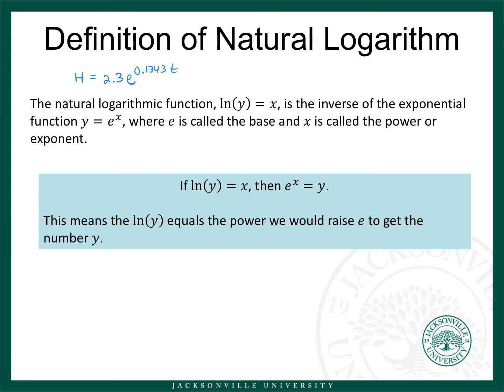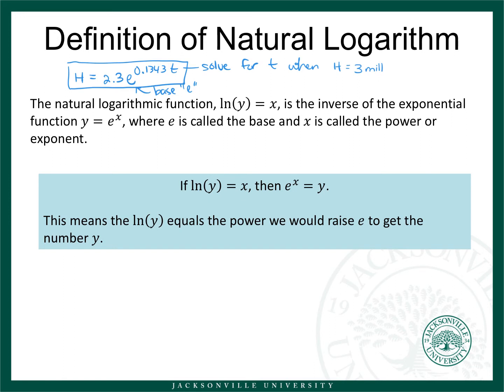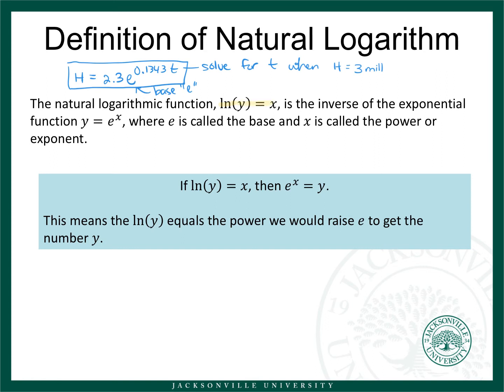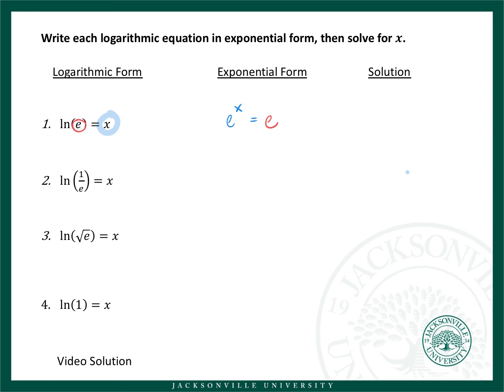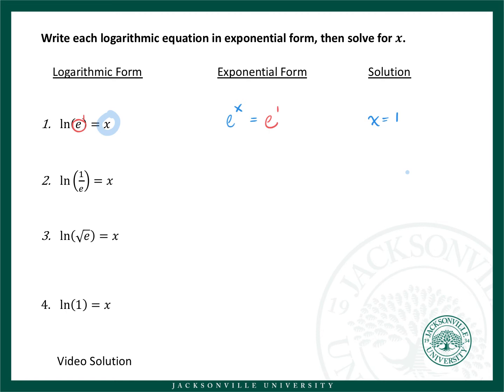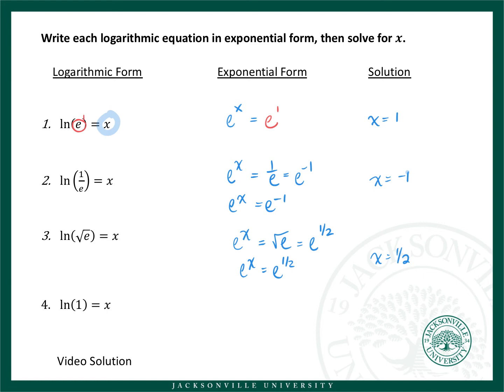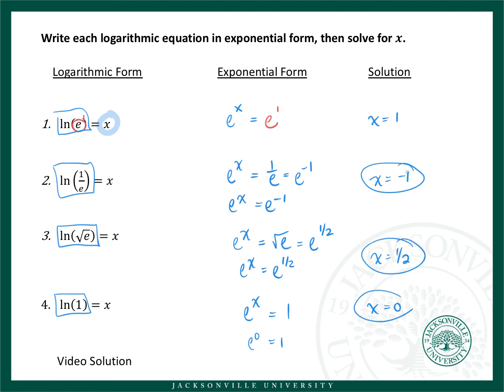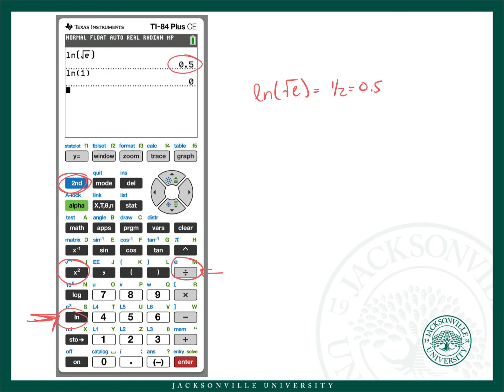Logarithmic to Exponential Form - Part 5